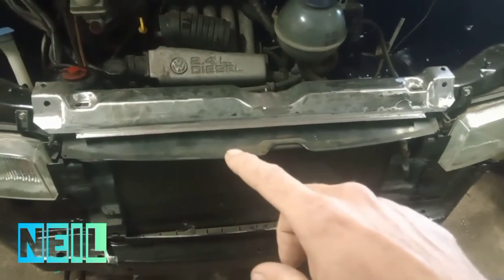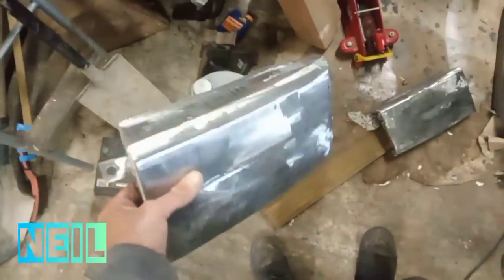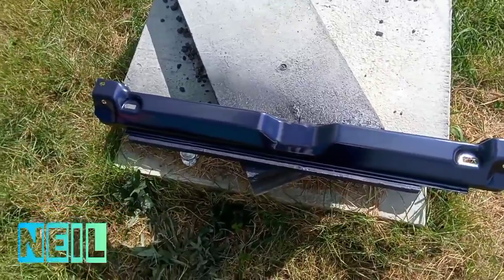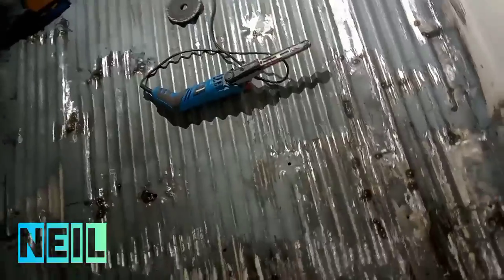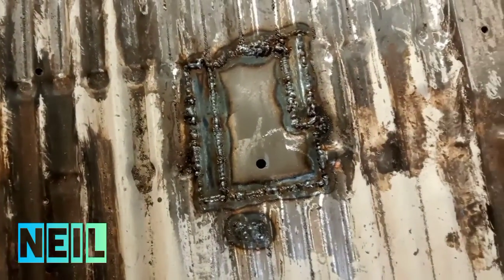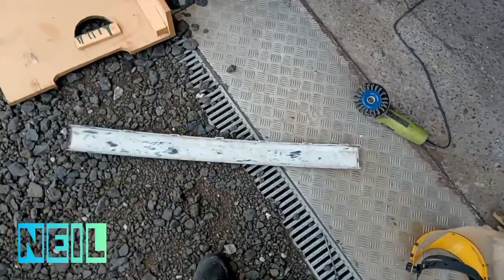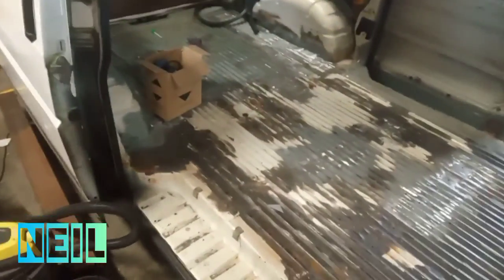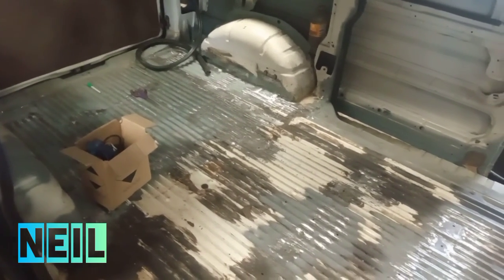Fixing my very rusty Volkswagen T4. Part 39. Plodding along.